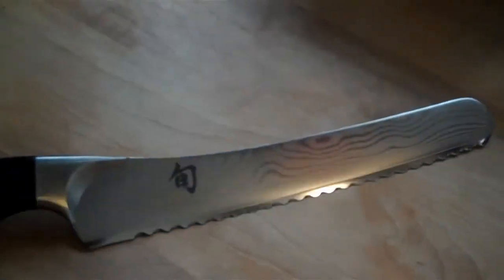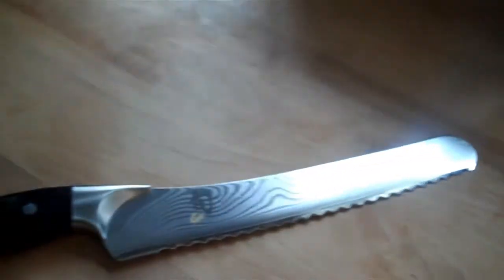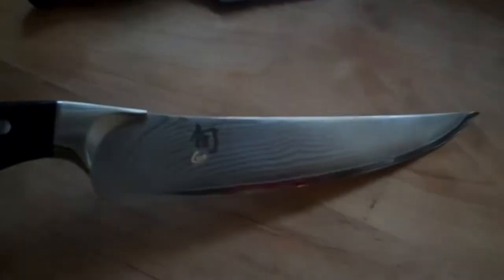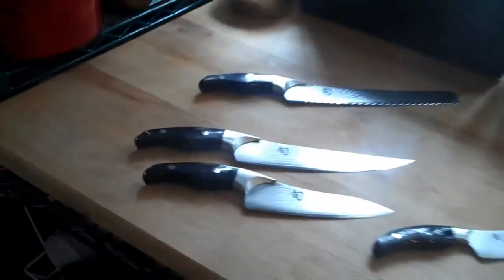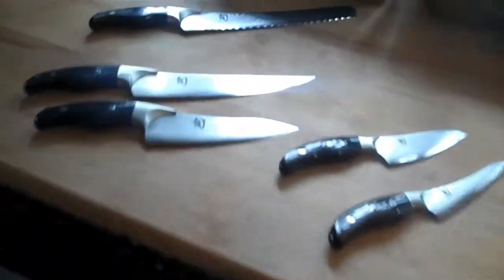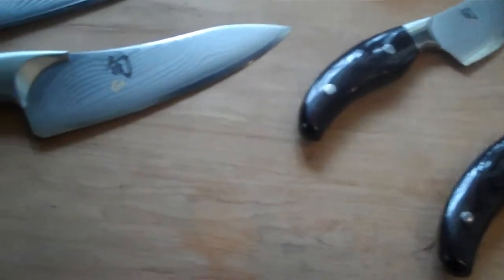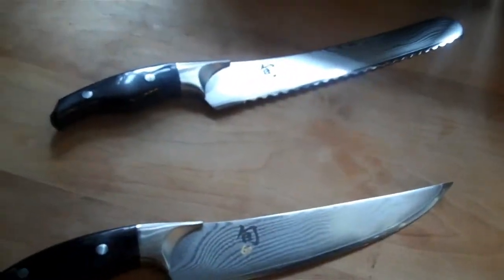New Shun Kitchen knives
My PRECIOUS!